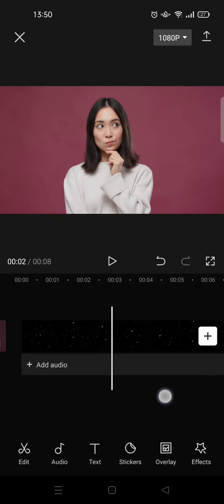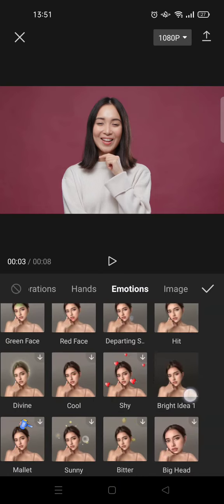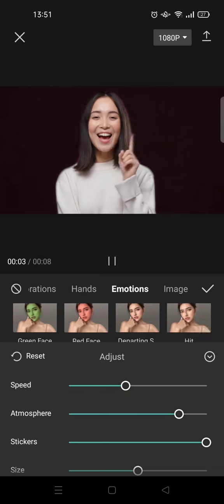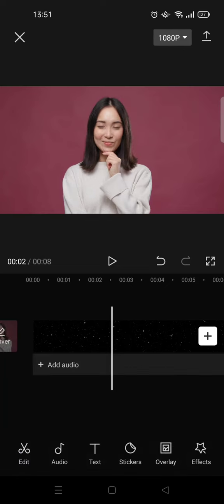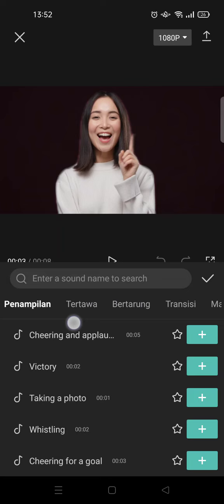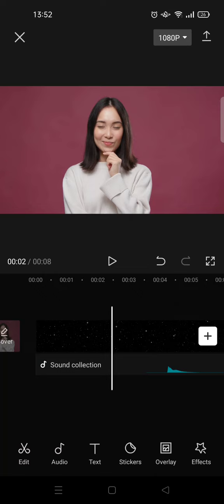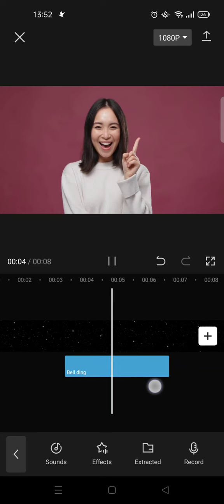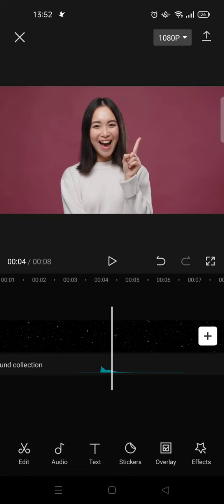How to Add Bright Idea Effects in CapCut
Add a bright idea effect to your video in CapCut, watch this tutorial to find out more